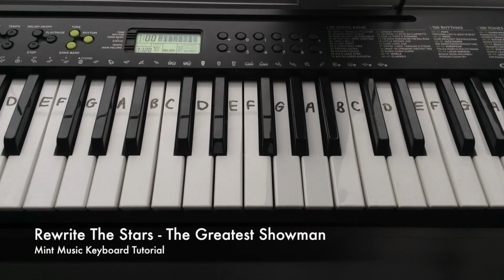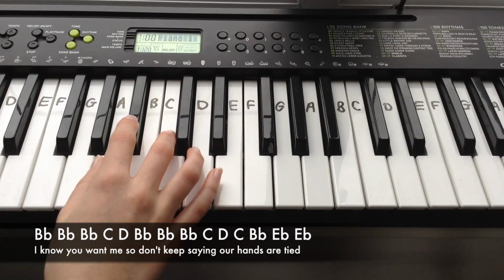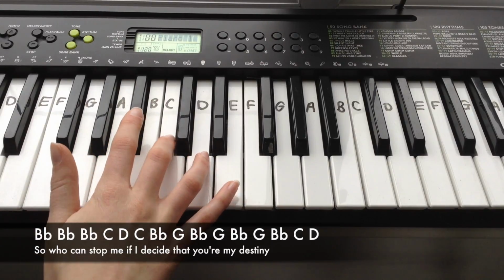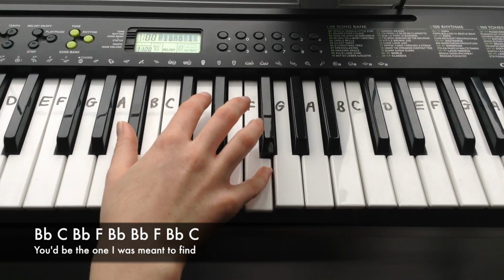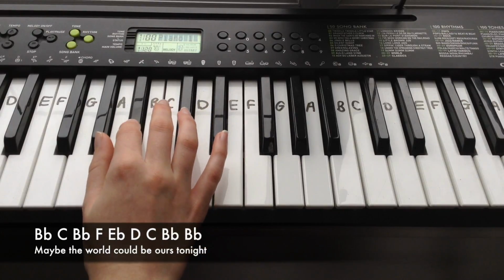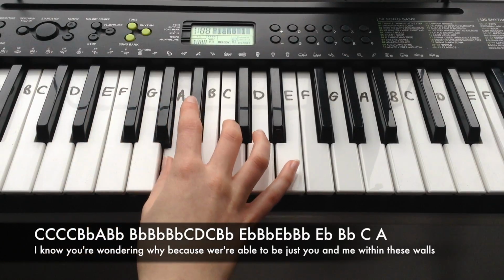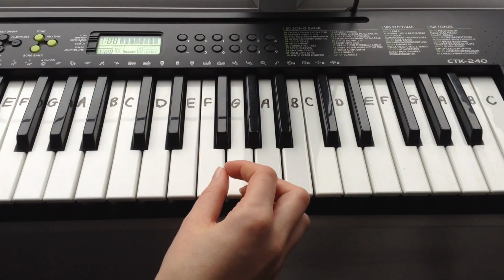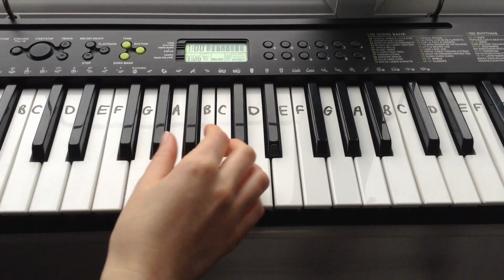Rewrite The Stars - The Greatest Showman | Easy Keyboard Tutorial With Notes (Right Hand)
A slow, easy piano tutorial/lesson teaching you how to play 'Rewrite The Stars' from 'The Greatest Showman' by Zac Efron and Zendaya on the keyboard with your right hand.